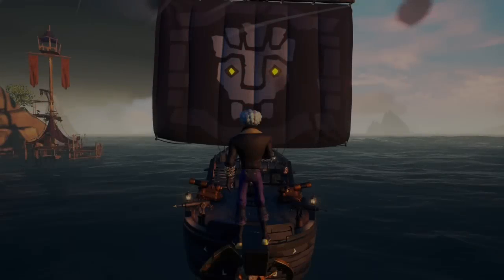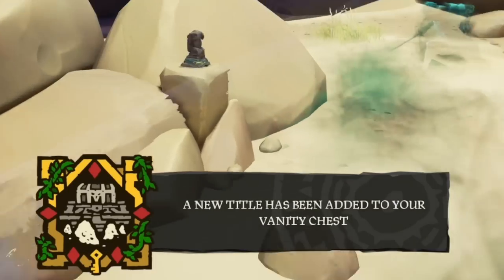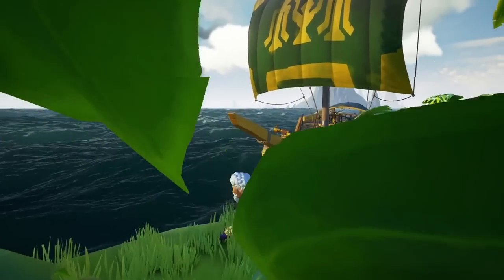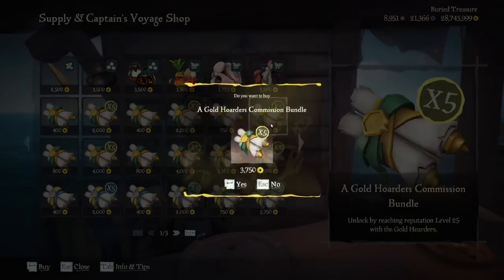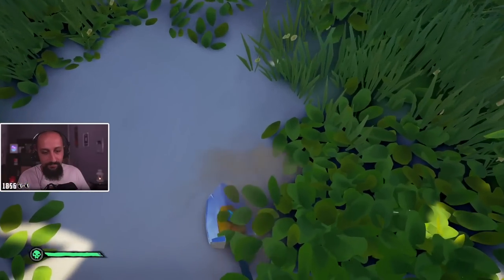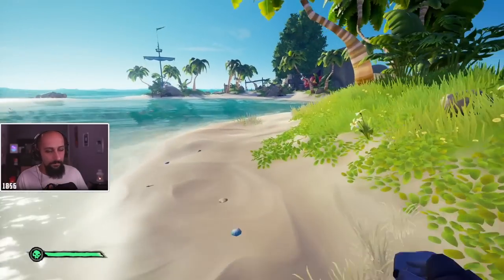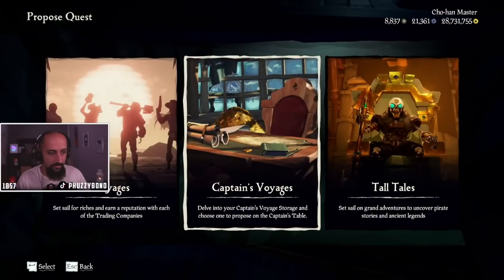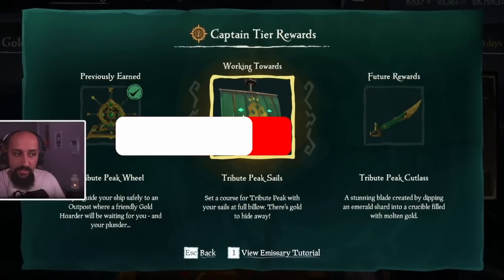You're going to need 100 KEYS for This | Sea of Thieves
The least common sails that you can get! And a true flex!